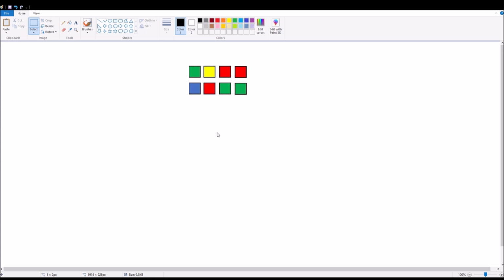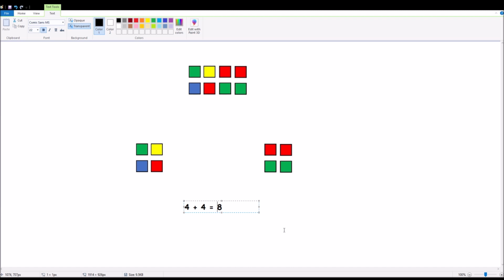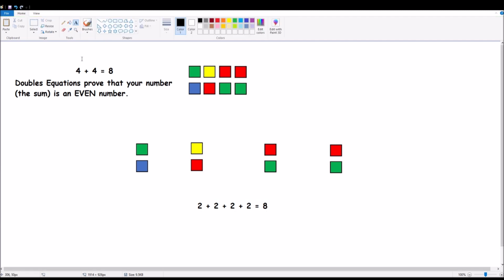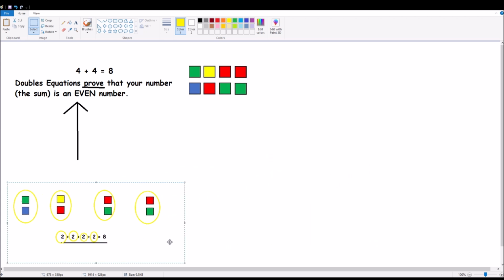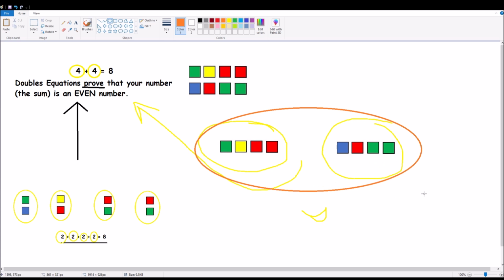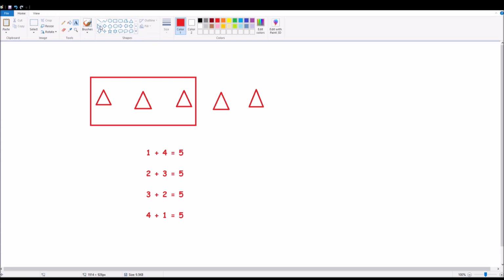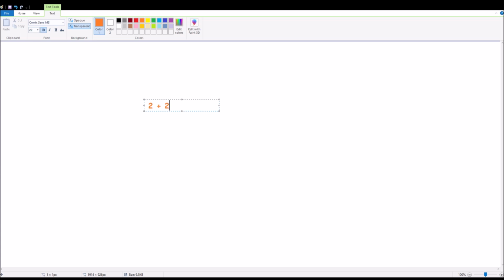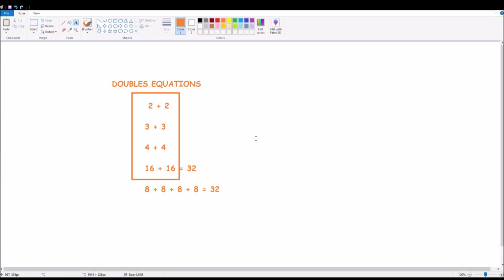BVES 2nd Grade Math (Even & Odd Recap) Teleschool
This video just gives two examples to review how to prove a number is even.